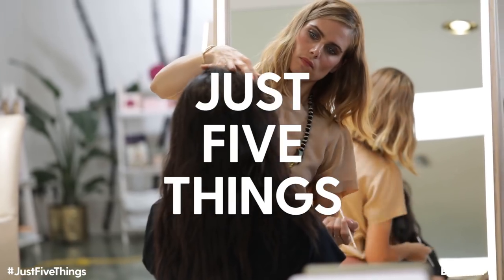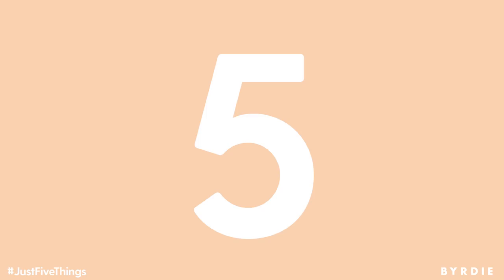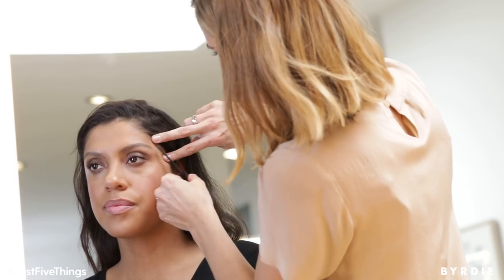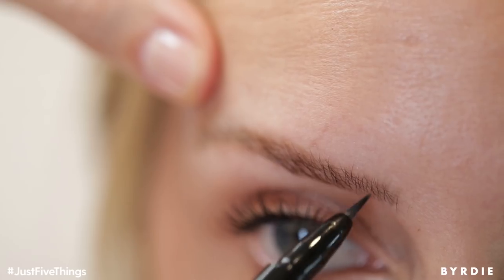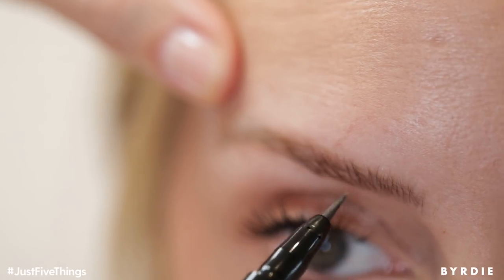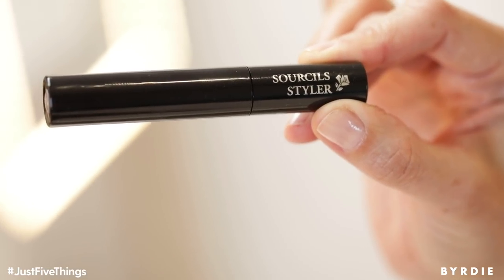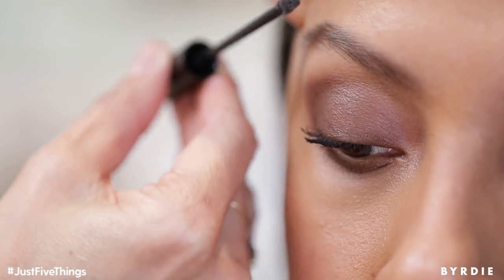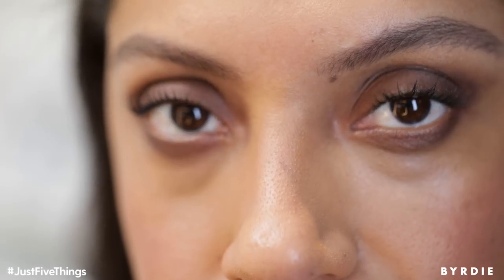Brow Artist Kristie Streicher's At-home Eyebrow Grooming Tips | Just Five Things | Byrdie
What do Adele, Mandy Moore, and Lorde have in common? While you’re probably thinking killer pipes (you’re not wrong), these talented ladies have yet another commonality: perfectly feathered eyebrows. And the woman behind these carefully sculpted brows just so happens to be Kristie Streicher, brow-shaping guru and one third of L.A.-based salon Striiike. She is also the latest subject of our Just Five Things series in which we ask top influencers to reveal their favorite of-the-moment beauty tips and products.

Streicher’s brow-grooming tips are top-notch, to say the least. But then again, what else would you expect from the woman who frames Hollywood’s most famous faces? Her most important tips for maintaining full, natural-looking brows include waiting six to eight weeks between appointments, applying oil before tweezing, and finishing off your look with a bit of eyebrow gel. For more of Streicher’s brow-grooming tips, watch the video above.